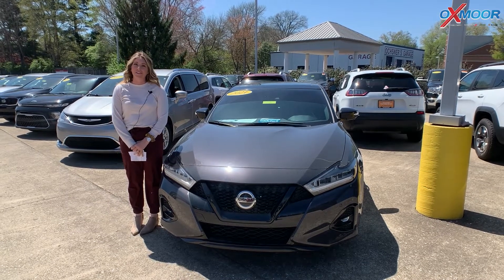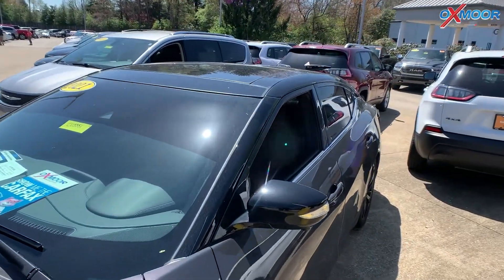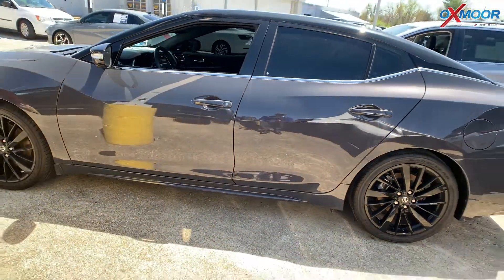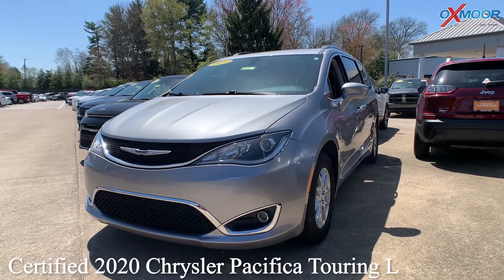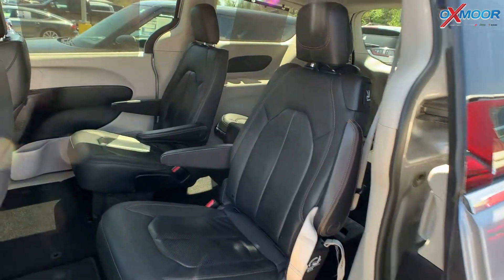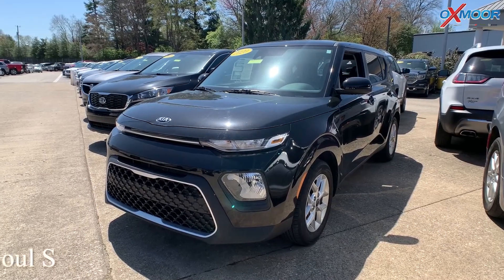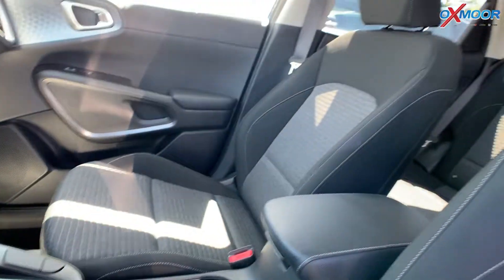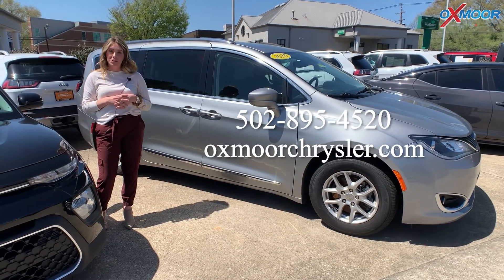Oxmoor Chrysler's Weekly Used Car Specials, For sale in Louisville KY 4-15-22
Oxmoor Chrysler's Weekly Used Car Specials, For sale in Louisville KY
4-15-22

Oxmoor Chrysler's Weekly Used Car Specials, 4-15-22